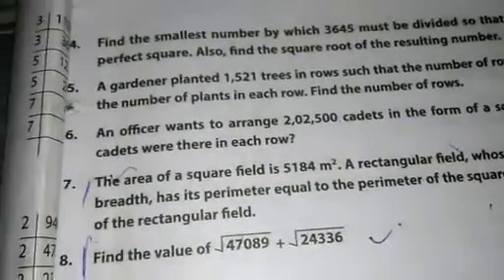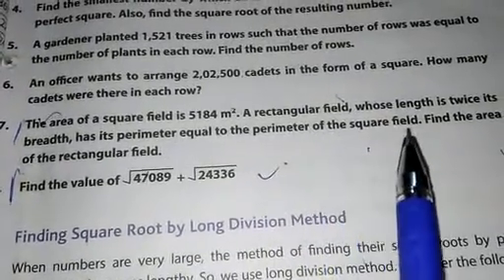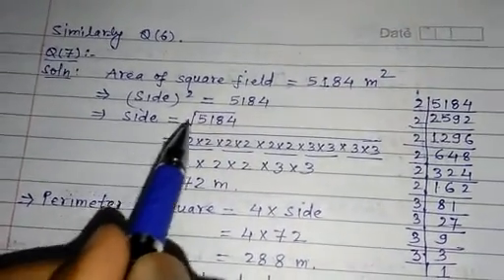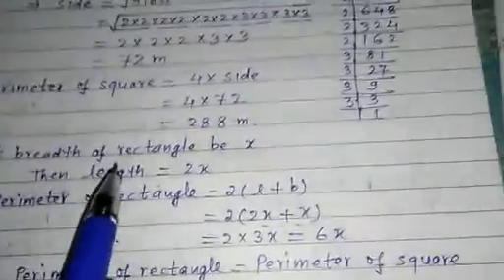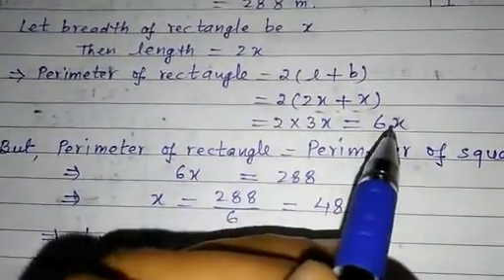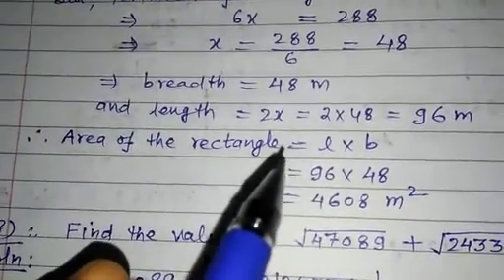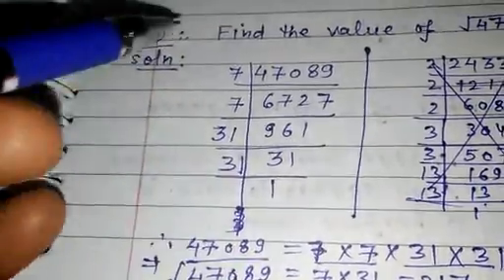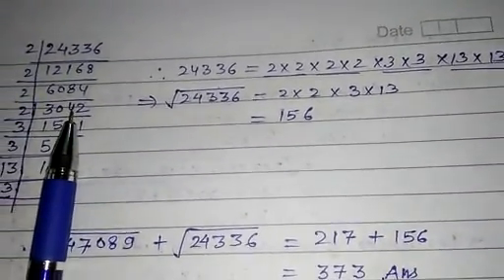Class8, chap-square and roots,lect-7